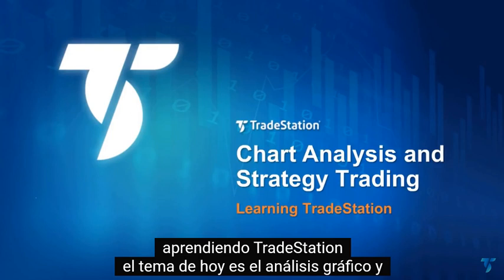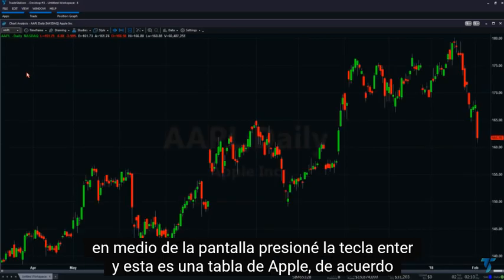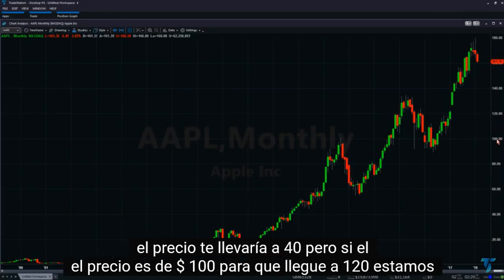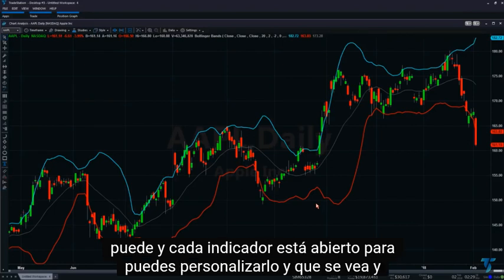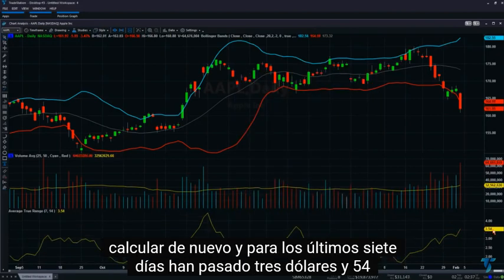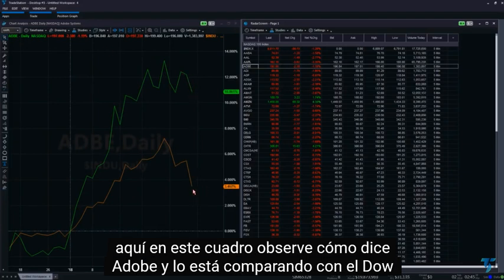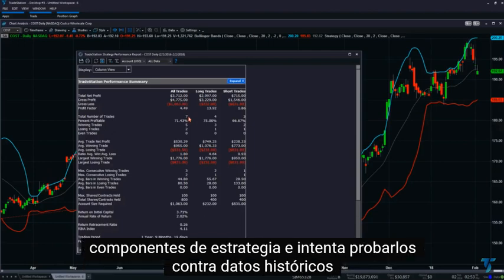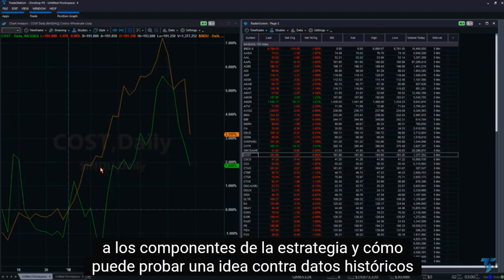3.- Learning TradeStation - Chart Analysis and Strategy Trading